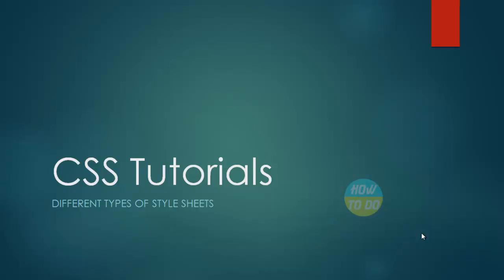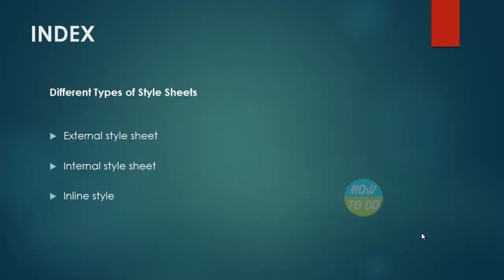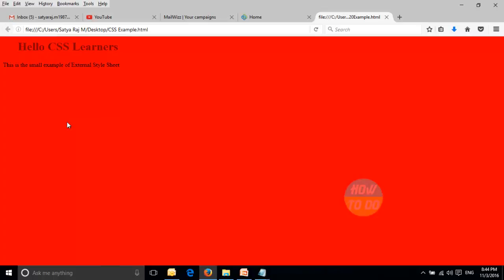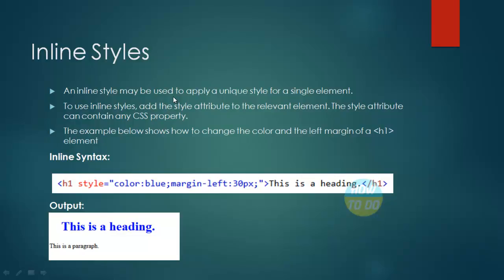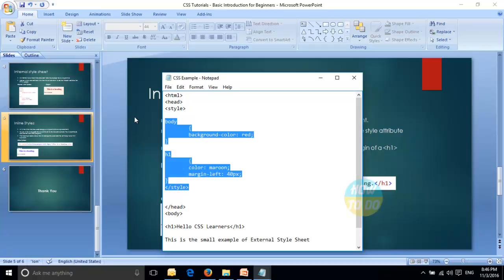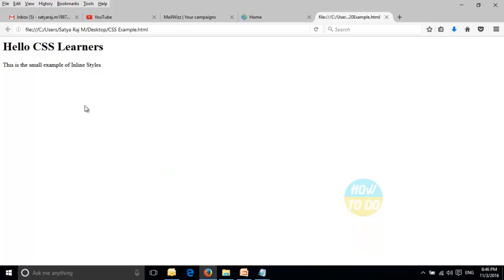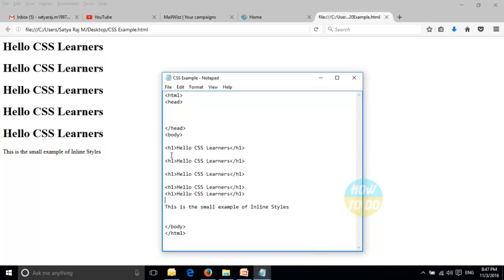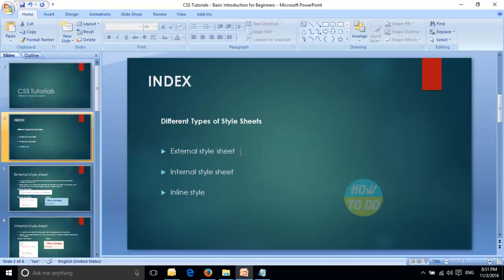CSS Tutorials Different Types of Style Sheets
In this video you will be able to understand the different types of style sheets